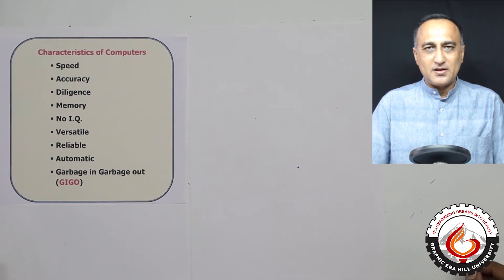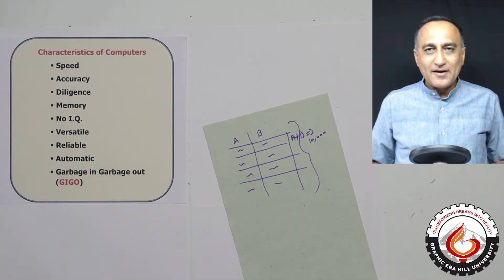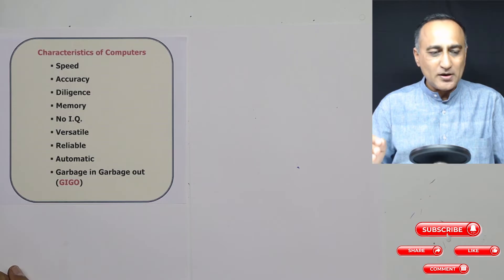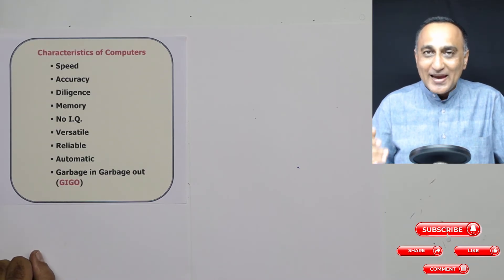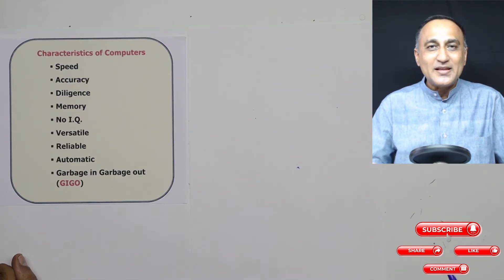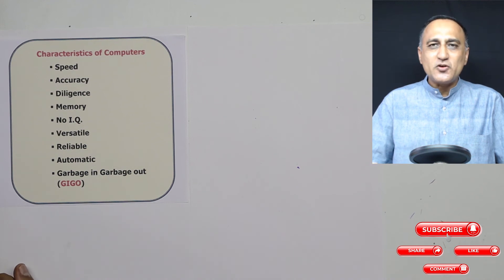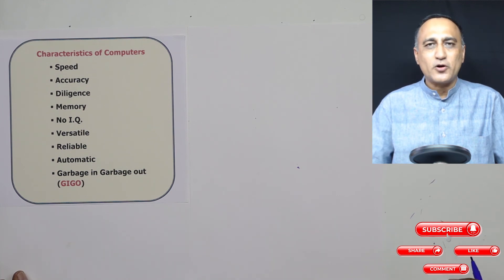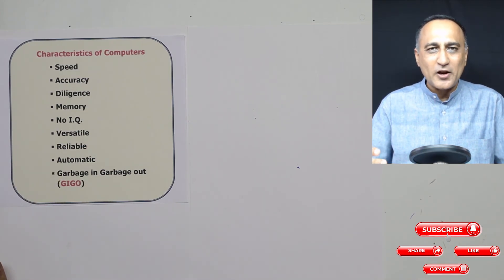WK1 - 04 Characteristics of Computers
link to video slides